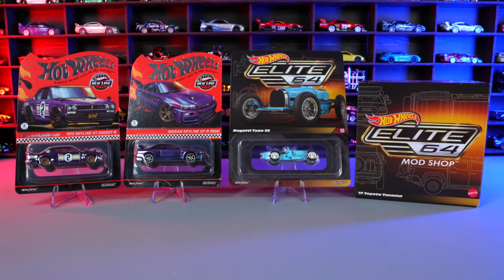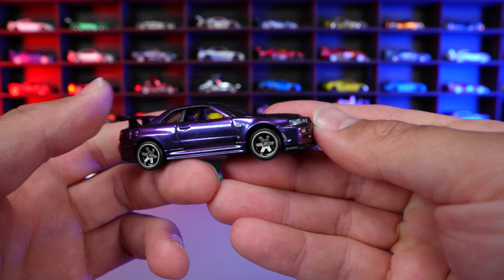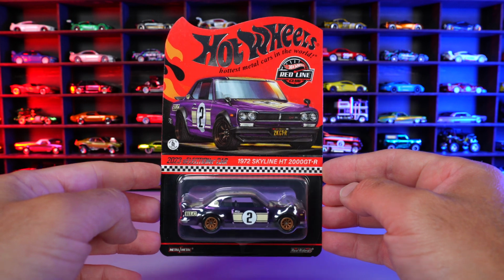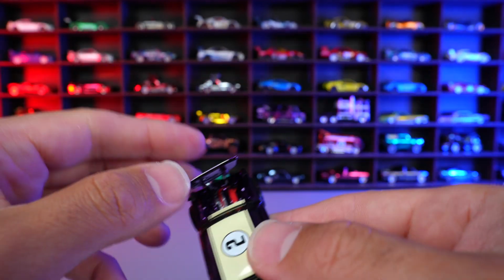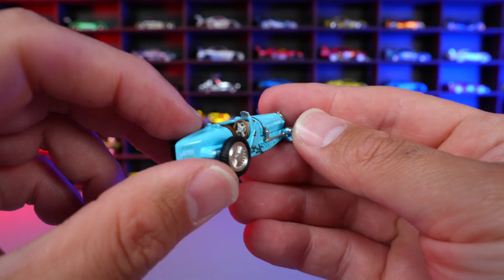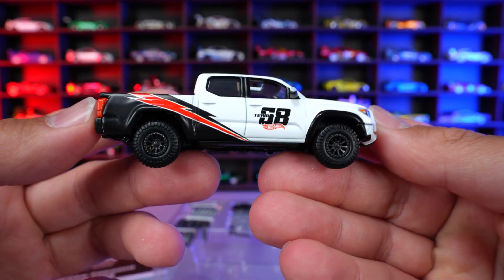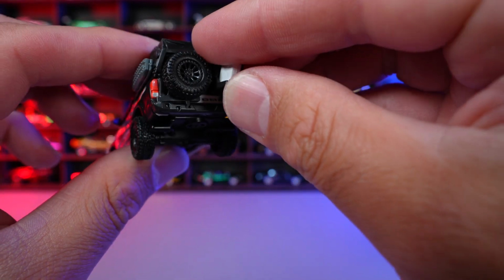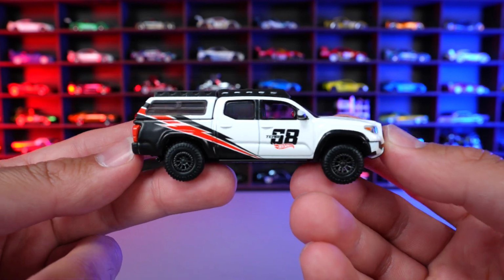Unboxing Nissan R34 GTR RLC + More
Opening the Newest Hot Wheels RLC and Elite 64.

►FREE $15 When You Sign Up For Whatnot Using My Link!

►Display & Store Hot Wheels

Main Camera
Second Camera
Essential Camera Gear

►Amazon Prime 30-day Trial